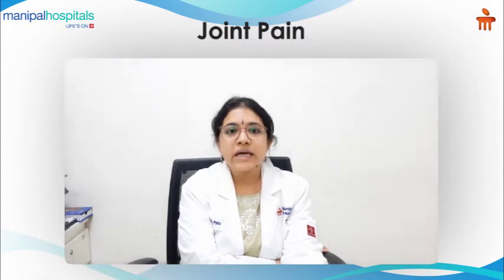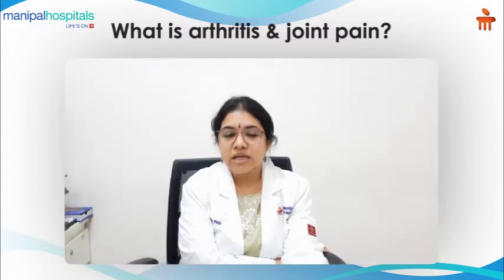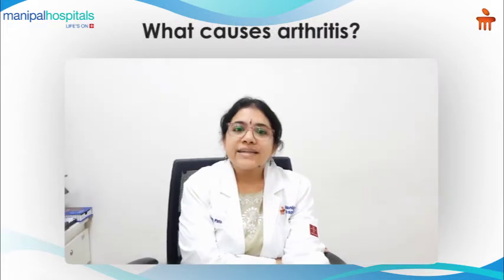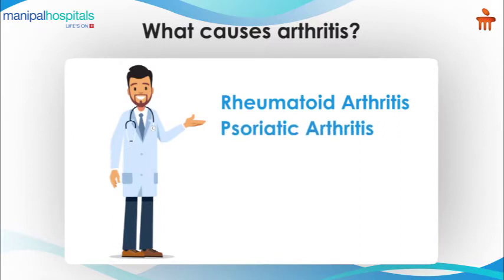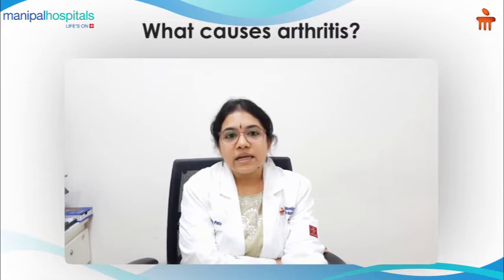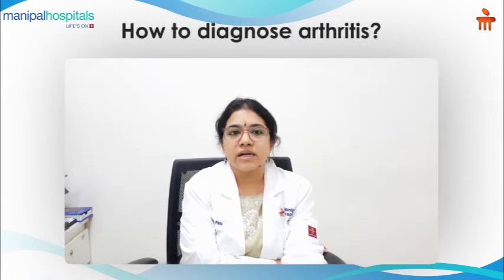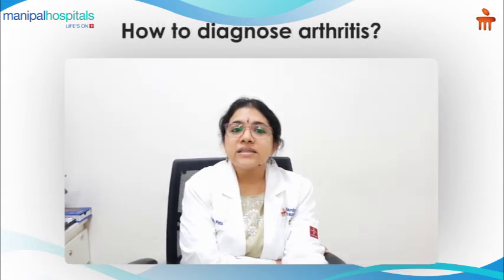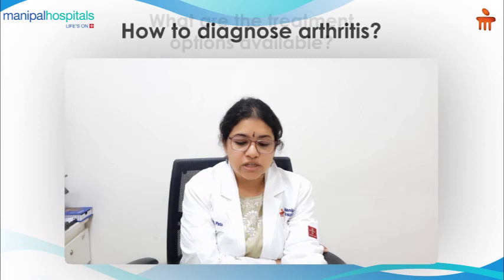Everything about Joint Pain | Dr. Benzeeta Pinto | Manipal Hospital Old Airport Road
Dr. Benzeeta Pinto, Consultant - Rheumatology, Manipal Hospital Old Airport Road, shares her insights on the causes, types, and diagnoses for arthritis, and the treatment offered at Manipal Hospitals. Watch this video to know more.

Best Hospital in India: Manipal Hospitals is one of the top multi-speciality hospitals in India located at all major cities like Bangalore, Delhi, Vijayawada, Goa, Salem, Jaipur, Mangalore. It provides world-class 24/7 Emergency Services. Our top surgeons are experts in offering the best treatment for Heart, Brain, Cancer, Eye, Kidney, Joint and all major surgeries at affordable costs. Health check-up packages are also available.